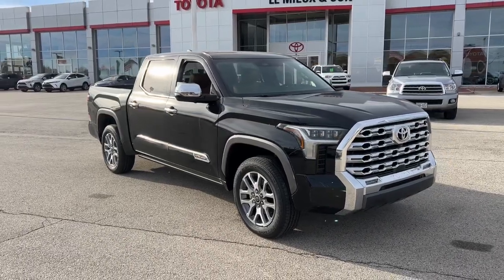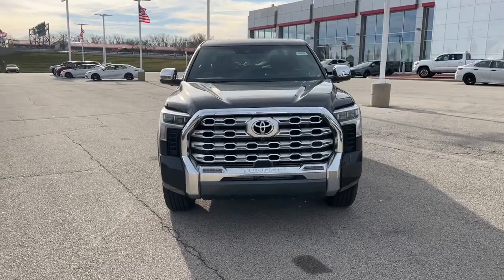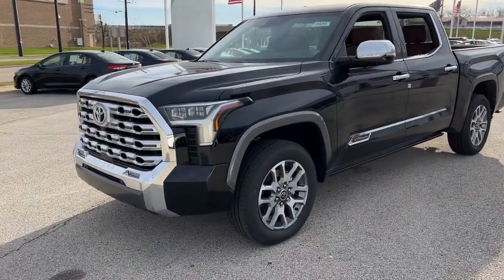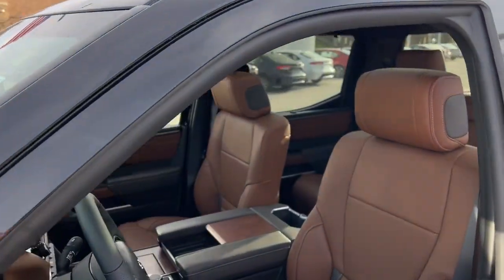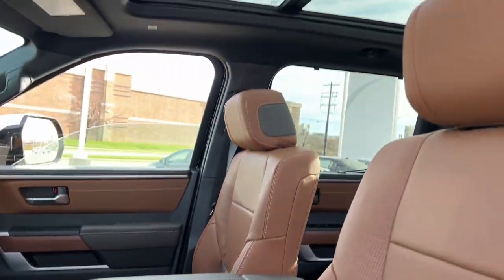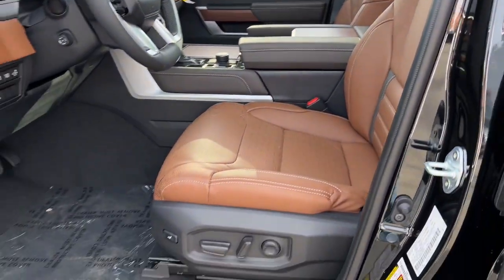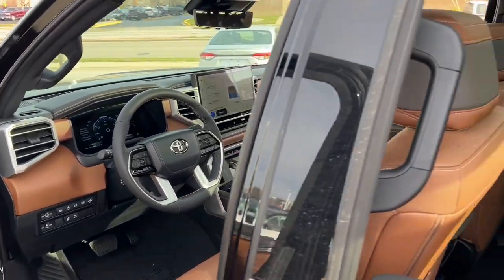2024 Toyota Tundra Green Bay, Appleton, Oshkosh, De Pere, Kaukauna WI 54269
Black New 2024 Toyota Tundra 1794 available in Green Bay, Wisconsin at Le Mieux Toyota and Son. Servicing the Appleton, Oshkosh, De Pere, Kaukauna, WI area.

Black 2024 Toyota Tundra 1794 4WD 10-Speed Automatic 3.4L V6
10-Way Pwr Adj Heated and Ventilated Front Seats,12 Speakers,1794 Grade Package,3.31 Axle Ratio,4-Wheel Disc Brakes,4WD selector (electronic hi-lo),4WD type (part time),ABS (4-wheel),ABS brakes,AM/FM radio: SiriusXM,Active grille shutters,Active head restraints (dual front),Adaptive cruise control,Adaptive stop and go cruise control (semi-automatic),Air Conditioning,Air filtration,Airbag deactivation (occupant sensing passenger),Alloy wheels,Ambient lighting,Antenna type (diversity),Antenna type (mast),Anti-theft system (alarm),Anti-theft system (vehicle immobilizer),Apple CarPlay/Android Auto,Armrests (rear center with cupholders),Armrests (rear folding),Assist handle (front),Assist handle (rear),Auto High-beam Headlights,Auto start/stop,Auto-dimming Rear-View mirror,Auto-dimming door mirrors,Automatic emergency braking (front pedestrian),Automatic emergency braking (front),Automatic emergency braking (intersection/junction turn),Automatic emergency braking (rear pedestrian),Automatic emergency braking (rear),Automatic temperature control,Autonomous lane guidance (lane centering),Auxiliary audio input (Bluetooth),Auxiliary audio input (USB),Auxiliary audio input (iPod/iPhone),Axle ratio (3.31),Battery (maintenance-free),Battery saver,Black Tailgate Insert (TMS),Blind Spot Monitor,Blind spot safety (sensor/alert),Blind spot safety (trailer coverage),Body side moldings (chrome),Brake assist,Braking assist,Bumper detail (rear step),Bumpers: body-color,Camera system (surround view),Center console (front console with armrest and storage),Center console (illuminated),Center console trim (simulated alloy),Center console trim (wood),Check rear seat reminder,Child safety door locks,Child seat anchors (LATCH system),Chrome Exhaust Tail Pipe & Diffuser,Chrome Plated Power Folding Outside Mirrors,Clock,Compass,Connected in-car apps (Google POIs),Connected in-car apps (Google search),Courtesy lights (door),Cross traffic alert (rear),Cupholders (front),Cupholders (rear),Customizable instrument cluster,Dash trim (simulated alloy),Dash trim (wood),Daytime running lights (LED),Delay-off headlights,Digital odometer,Door handle color (chrome),Door trim (simulated alloy),Door trim (wood),Drive mode selector,Driver assistance app (roadside assistance),Driver door bin,Driver seat (heated),Driver seat (ventilated),Driver seat power adjustments (10),Driver seat power adjustments (4-way power lumbar),Driver seat power adjustments (height),Driver seat power adjustments (reclining),Driver vanity mirror,Dual front impact airbags,Dual front side impact airbags,Easy entry (power driver seat),Easy entry (power steering wheel),Electronic Stability Control,Electronic brakeforce distribution,Electronic messaging assistance (voice operated),Electronic messaging assistance (with read function),Electronic parking brake (auto off),Emergency braking preparation,Emergency communication system: Safety Connect (10-year trial),Emergency locking retractors (front),Emergency locking retractors (rear),Exterior entry lights (approach lamps),External temperature display,Fender lip moldings (black),Floor mat material (rubber/vinyl),Floor material (carpet),Floor mats (front),Floor mats (rear),Footwell lights,Front Bucket Seats,Front Center Armrest,Front air conditioning (automatic climate control),Front air conditioning zones (dual),Front airbags (dual),Front anti-roll bar,Front beverage holders,Front brake diameter (13.9),Front brake type (ventilated disc),Front bumper color (black),Front dual zone A/C,Front fog lights,Front fog lights (LED),Front headrests (2),Front headrests (adjustable),Front reading lights,Front seat type (bucket),Front seatbelts (3-point),Front shock type (twin-tube gas),Front spring type (coil),Front stabilizer bar,Front struts,Front suspension classification (independent),Front suspension type (double wishbone),Front wheel independent suspension,Front wipers (rain sensing),Front wipers (speed sensitive),Front wipers (variable intermittent),Fuel economy display (MPG),Fuel economy display (range),Fully automatic headlights,Garage door transmitter: HomeLink,Gauge (oil pressure),Gauge (tachometer),Grille color (chrome),Head Up Display (HUD),Headlights (LED),Headlights (auto delay off),Headlights (auto high beam dimmer),